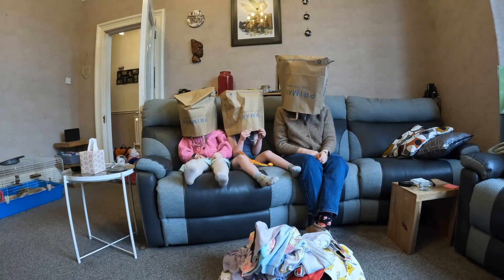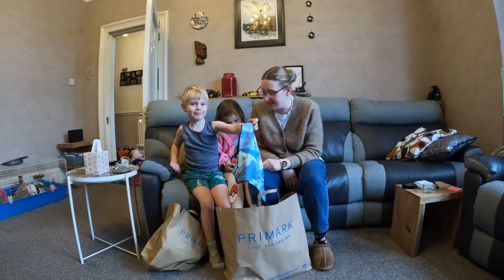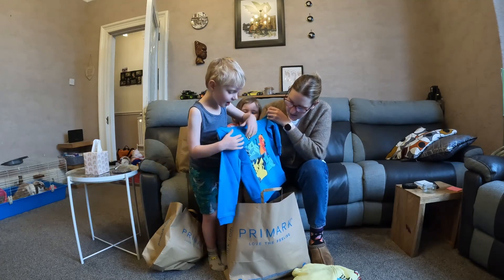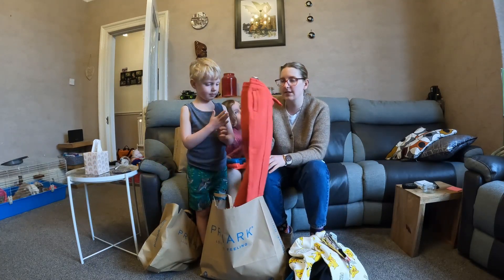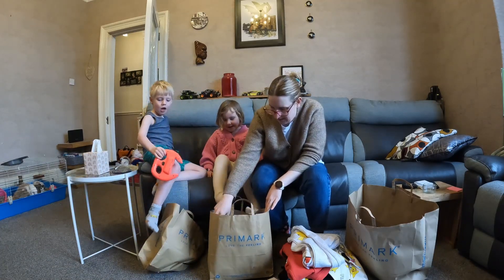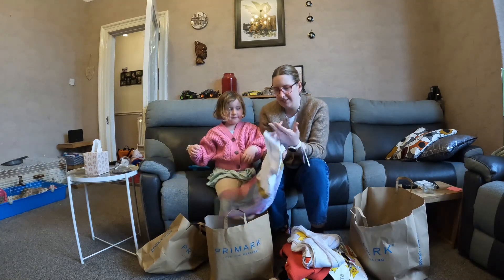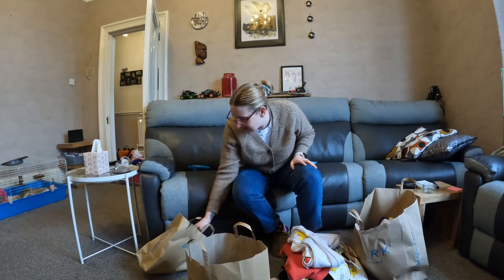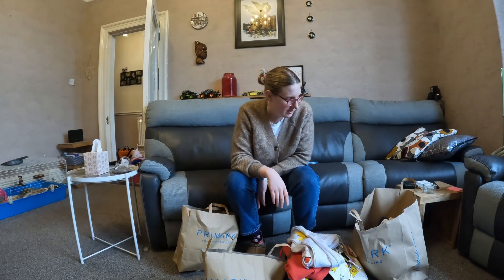HUGE kids Primark haul April 2024 - Spring summer Pokémon - boys & girls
As is typical, the kids grew out of all their clothes so we had a trip to Primark in Carlisle for some new ones.